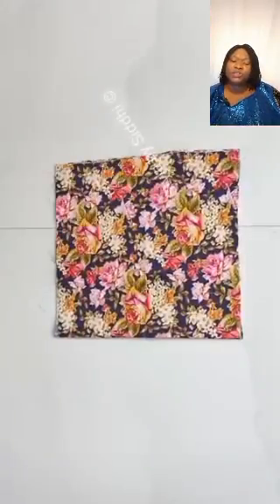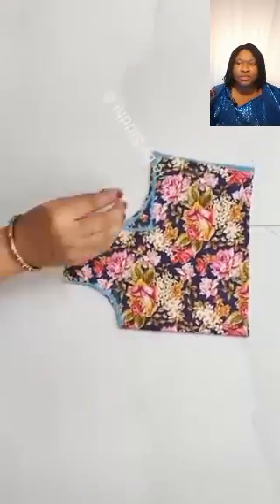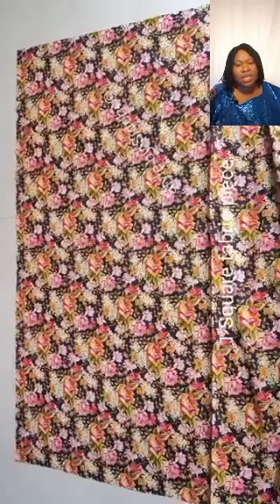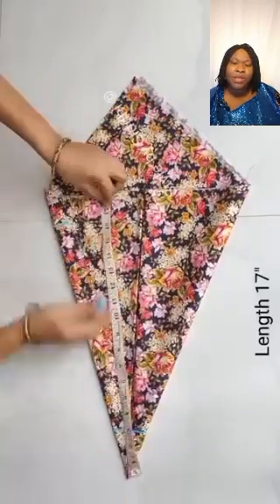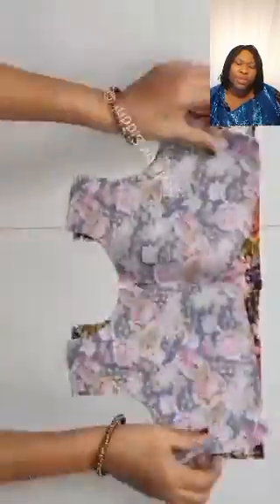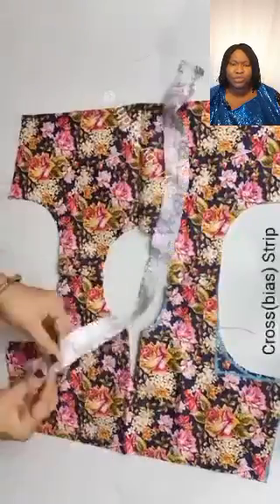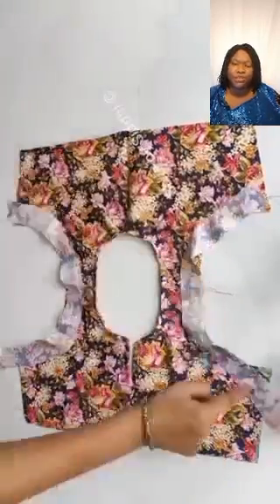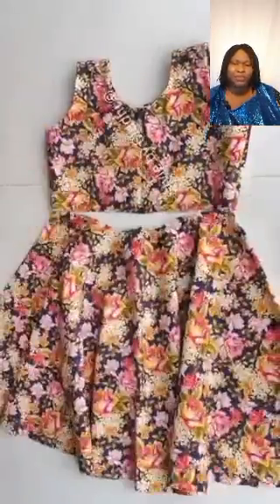How to cut a baby girl frock dress/ cutting and sewing tutorial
This is a video on how to make a baby girl frock dress